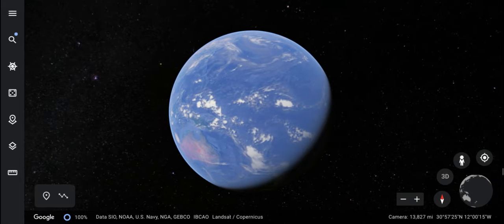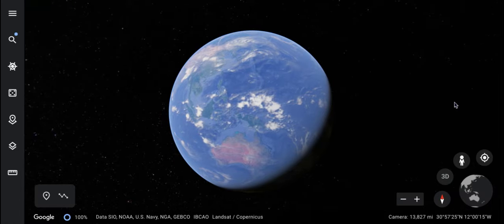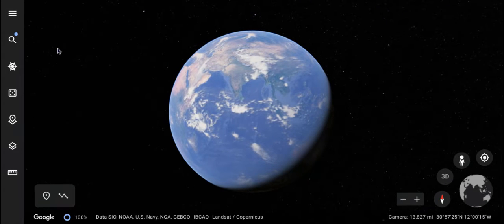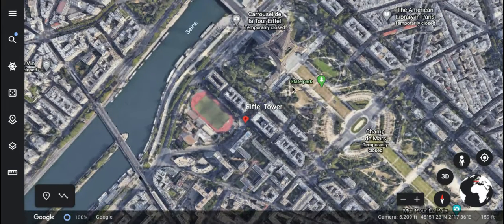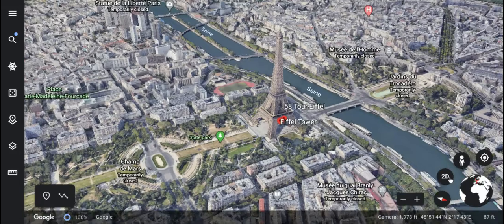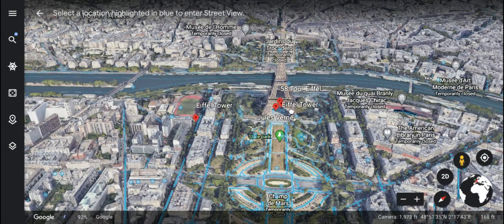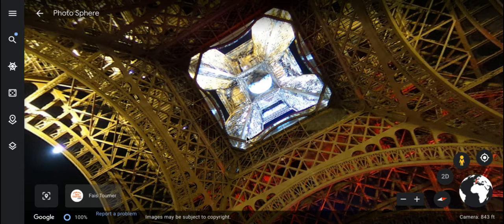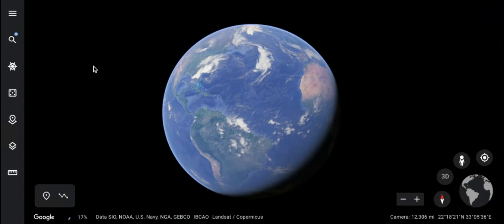Google Earth beginning tips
How to understand a couple key features of Google Earth